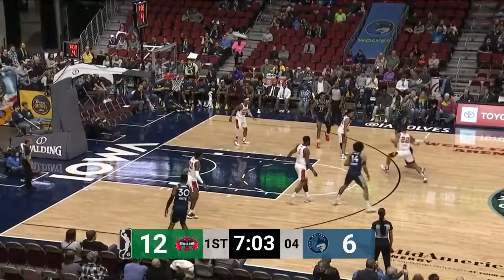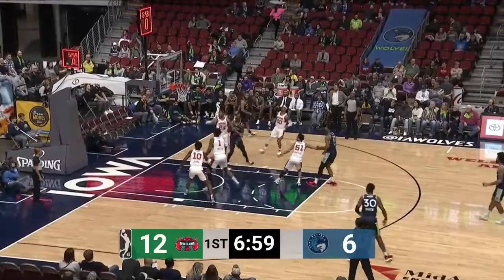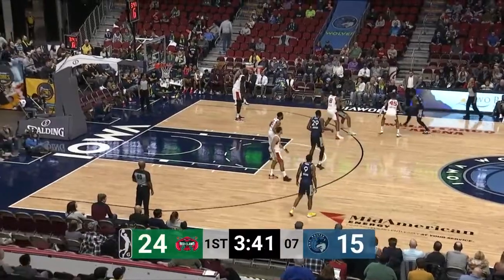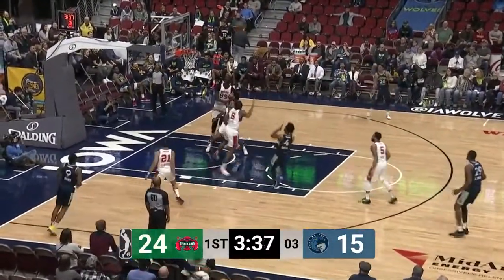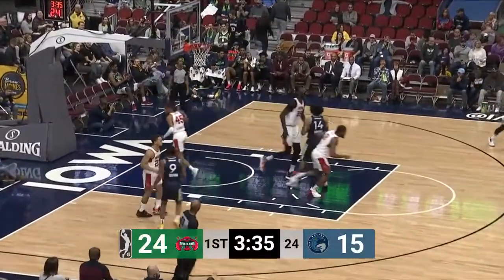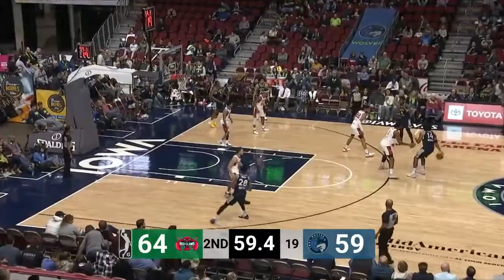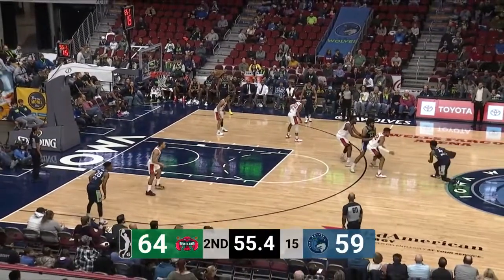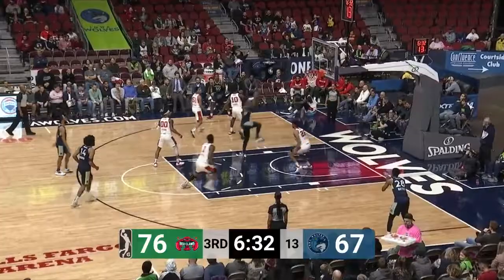Jaylen Nowell with 23 Points vs. Maine Red Claws